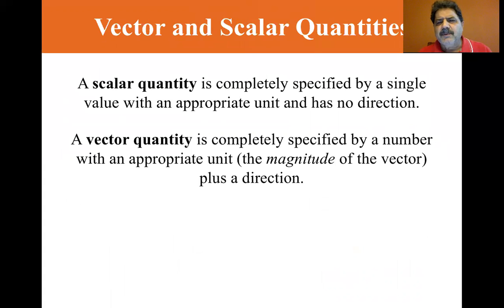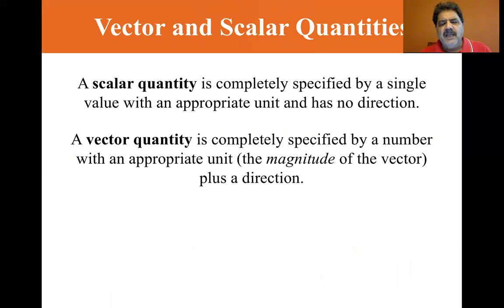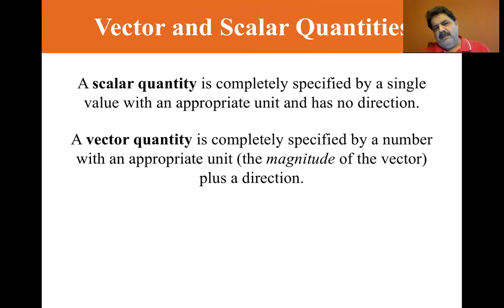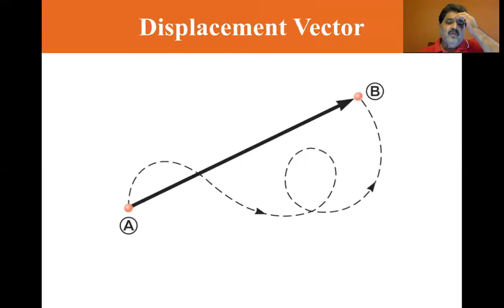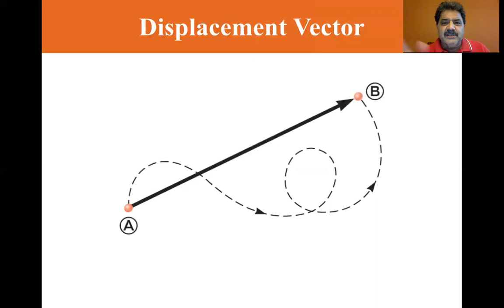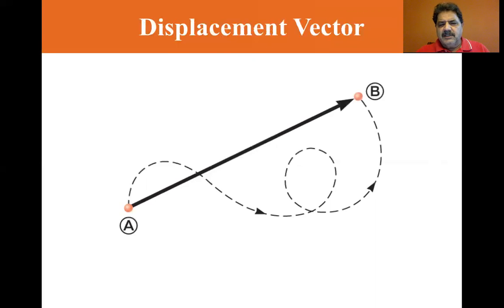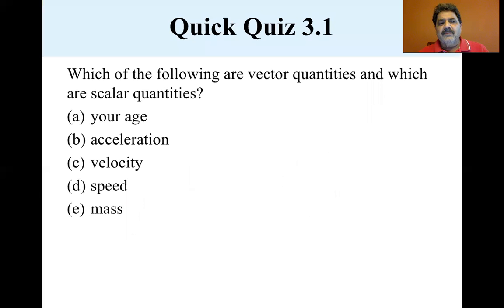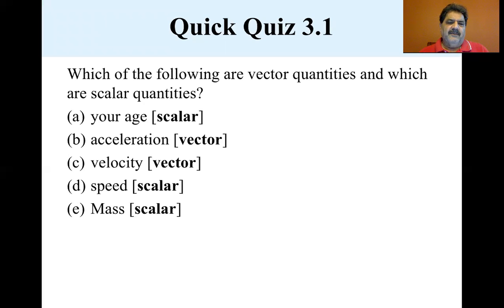University Physics Lectures, Vector and Scalar Quanitites